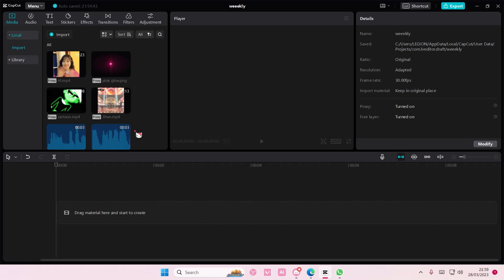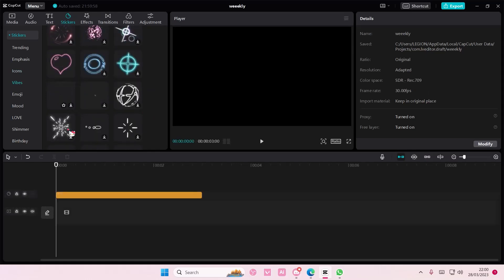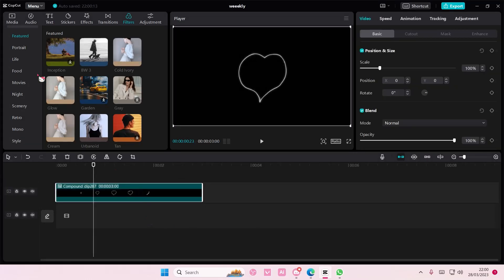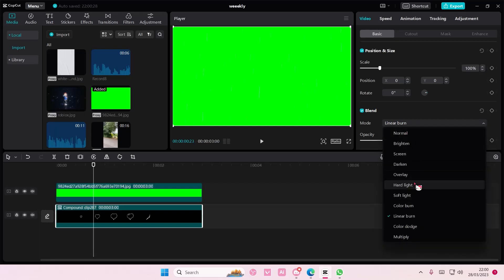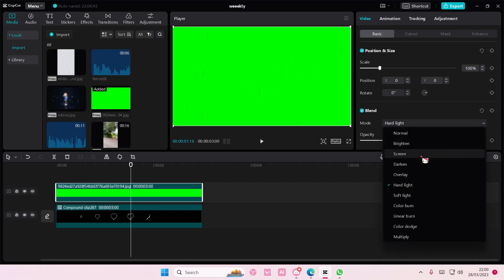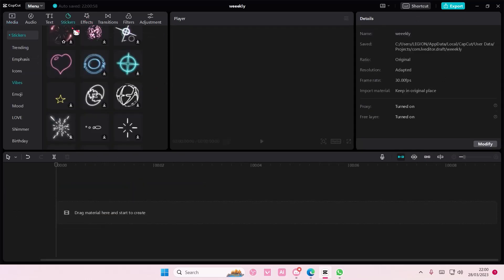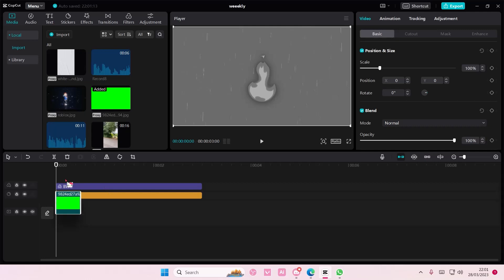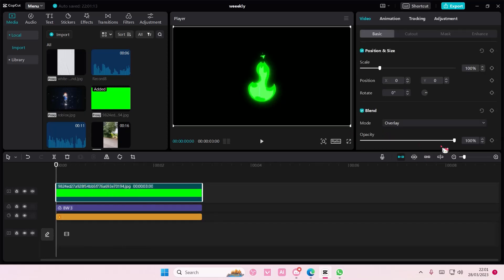Want To Be Able To Change Any Colored Stickers On CapCut PC? Here's How You Can Do That!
This tutorial will show you how you can change any colored stickers in CapCut PC.